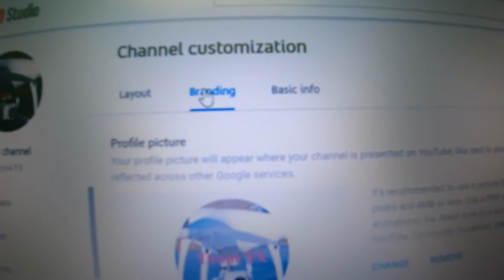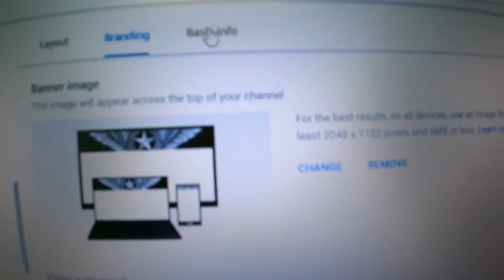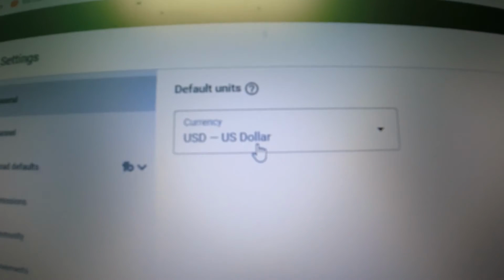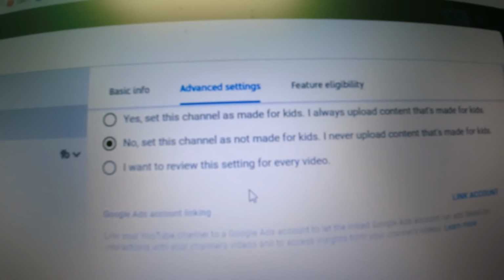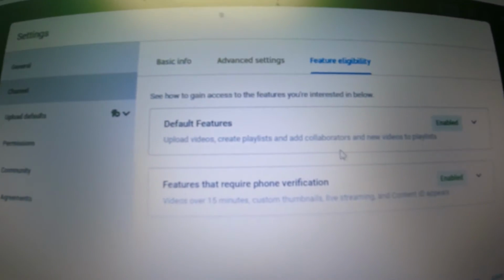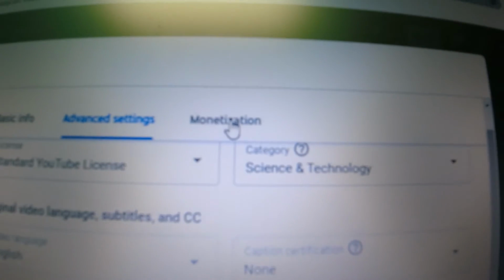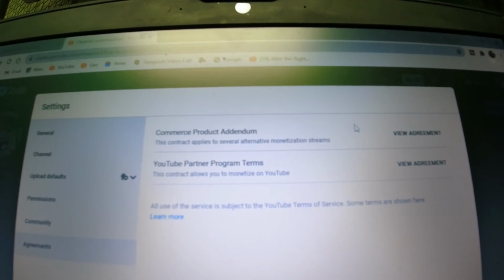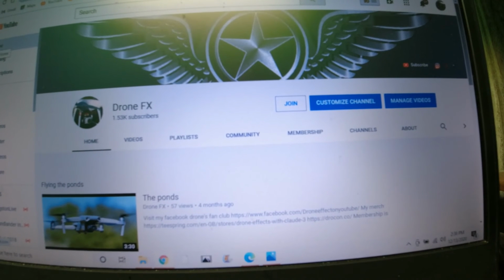Drone's Travel's Channel Branding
Membership is now available pleas join